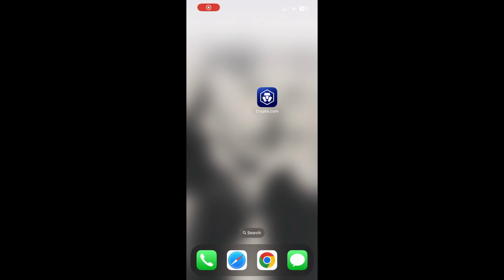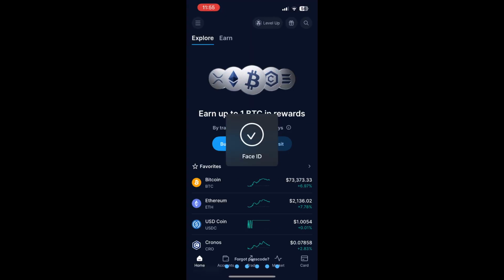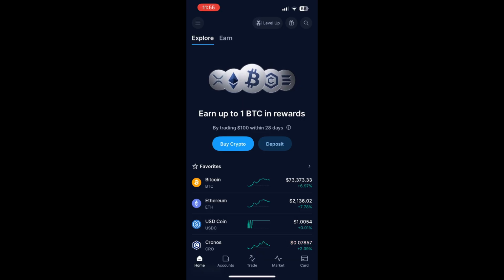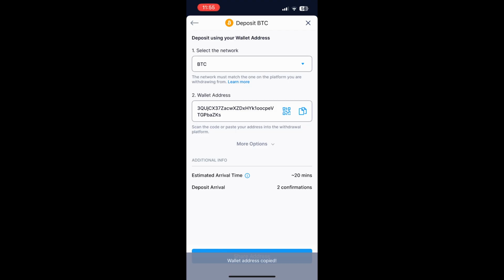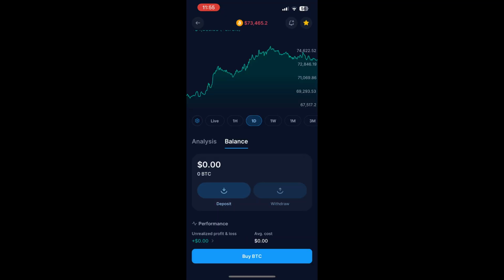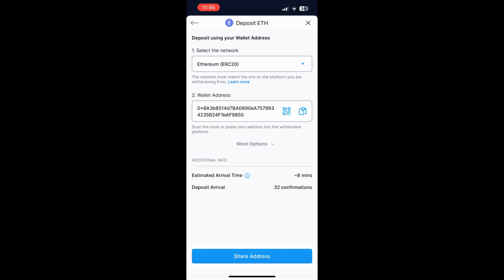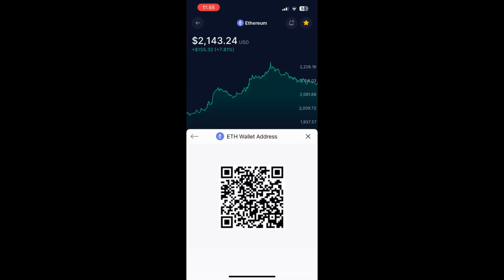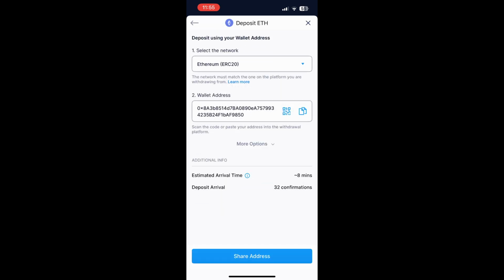How to Find Any Crypto Wallet Address on Crypto.com [2026 Full Guide]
In this video, I will show you how to find any crypto wallet address on Crypto.com using the mobile app step by step. You will learn how to locate deposit addresses for different coins and receive crypto safely.

This Crypto.com wallet address tutorial will cover:
✅ How to open Crypto.com app and log in
✅ How to go to Accounts → Crypto Wallet
✅ How to select any cryptocurrency (BTC, ETH, USDT, etc.)
✅ How to open the coin details page
✅ How to tap Transfer → Deposit
✅ How to choose the correct network
✅ Why network selection is important
✅ How to view your wallet address
✅ How to use QR code for receiving crypto
✅ How to copy and share your address
✅ How to repeat the process for any coin
✅ Tips to avoid sending crypto to wrong network

By the end of this video, you will understand how to find any crypto wallet address on Crypto.com, even if you are a complete beginner. You will see exactly how to receive crypto safely into your account.

If you are asking how to find wallet address on Crypto.com, how to get deposit address for BTC, ETH, or USDT, or how to receive crypto, this video is for you. I will also explain network differences, because using the wrong network could result in lost funds.

Crypto.com is a popular cryptocurrency platform that supports multiple coins and networks, making it important to understand how wallet addresses and deposits work.